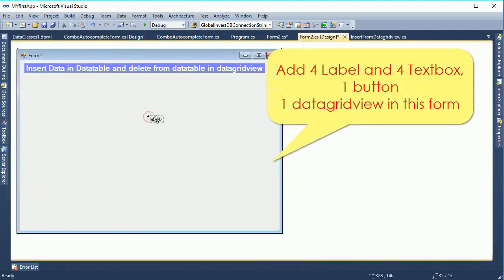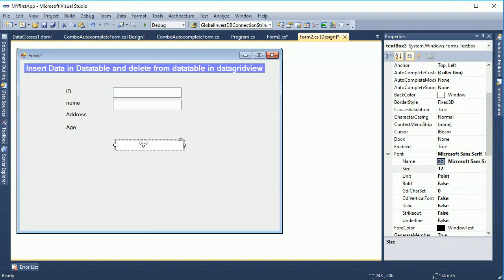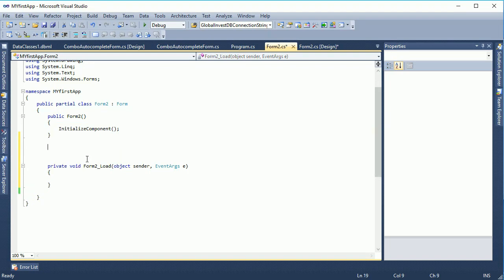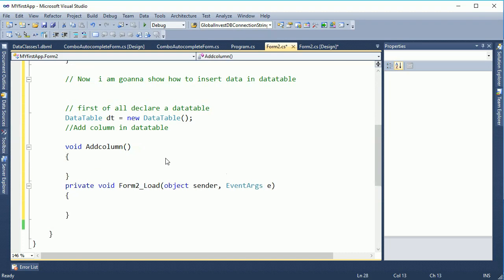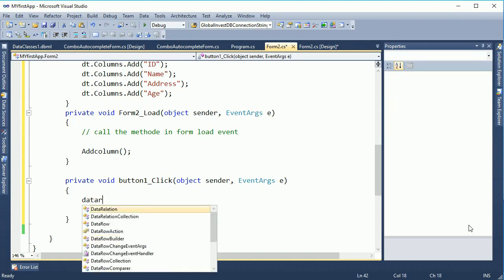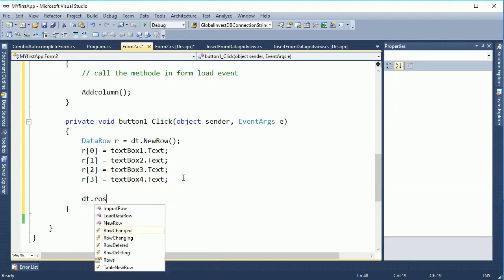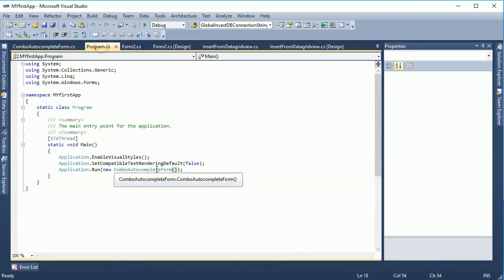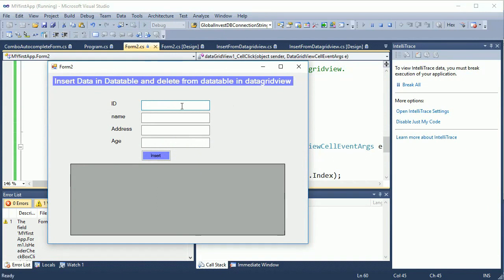DataTables tutorial in c#.Net | Insert Delete Search in DataTable using c# code | swift learn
how to insert data from textbox to DataTable and display in data gridview from the DataTable in c# .net and also know how to delete rows from datagridview cell click. Datatable tutorial c#. complete concept.

c# tutorial for beginners Swift Learn